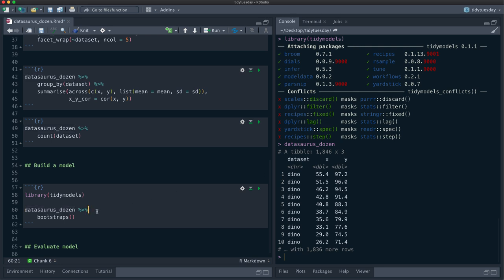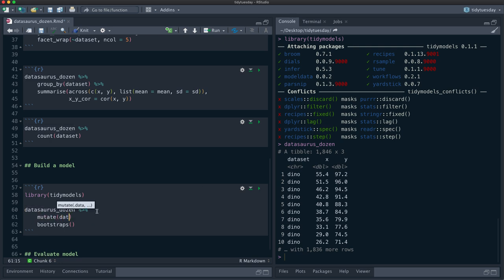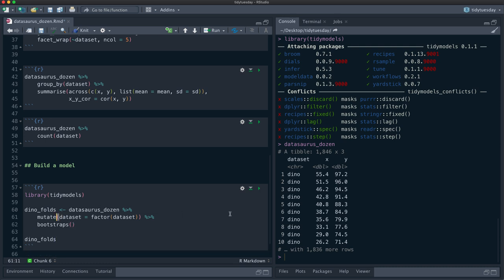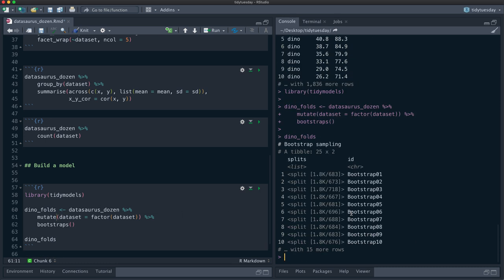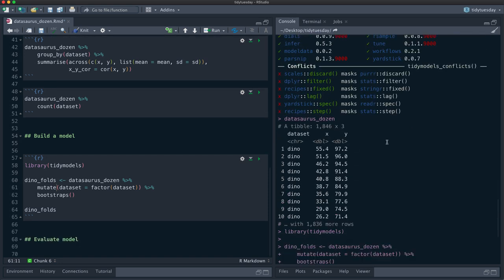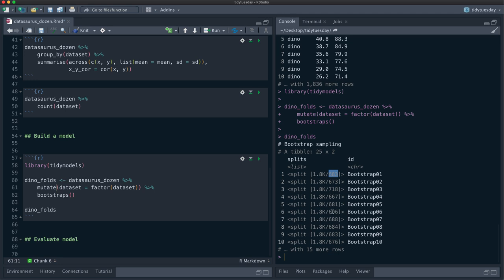Predict class membership for the Datasaurus Dozen with tidymodels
Which of the TidyTuesday Datasaurus Dozen are easier or harder for a random forest model to identify? Learn how to use multiclass evaluation metrics to find out.